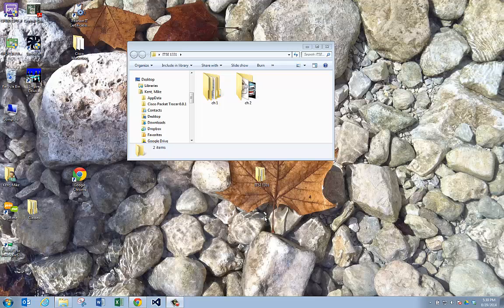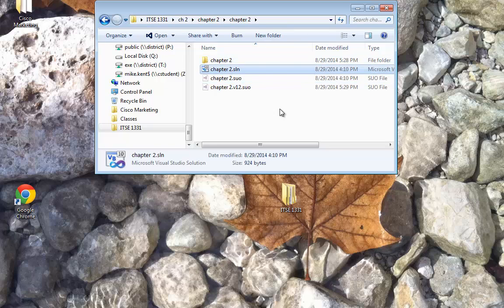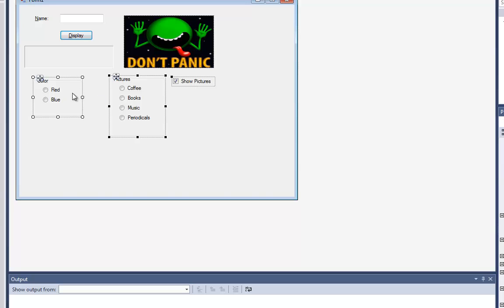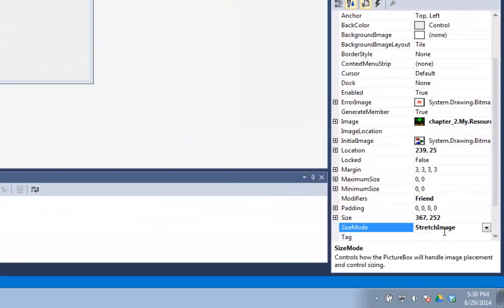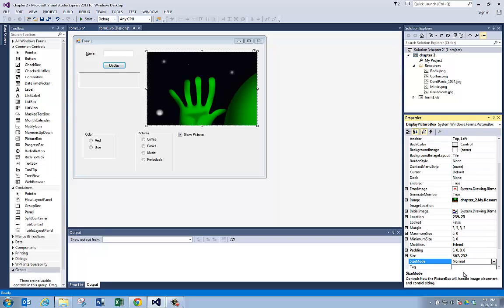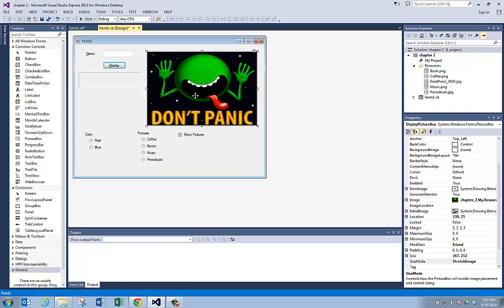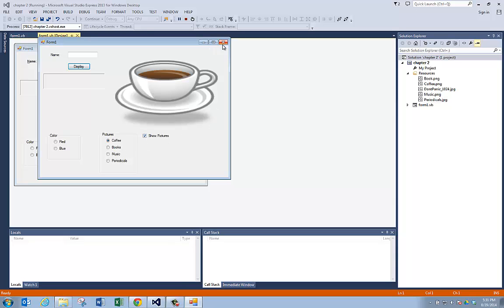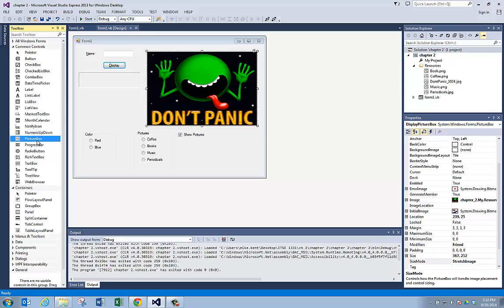Working with the SizeMode property of a Pictiurebox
Working with the SizeMode property of the picture control in visual studio